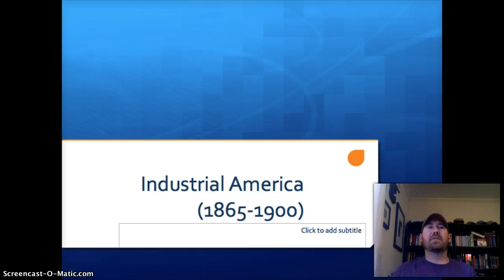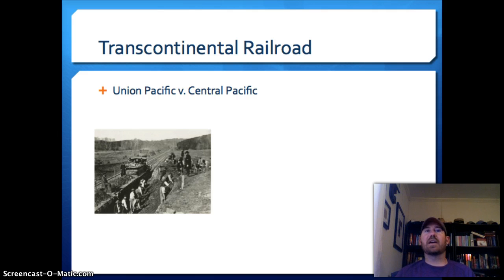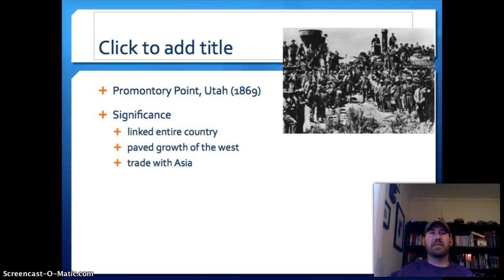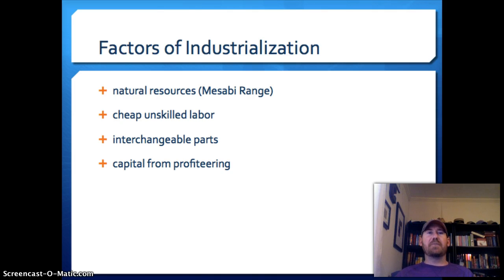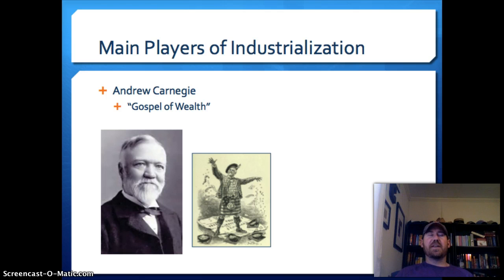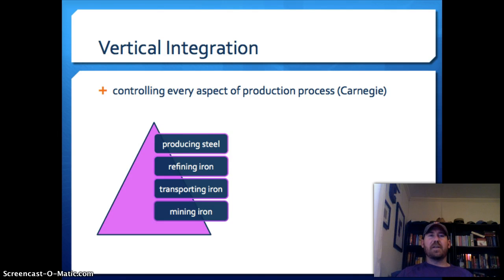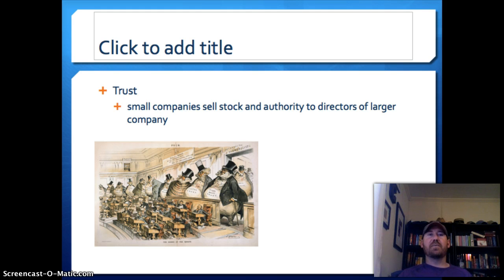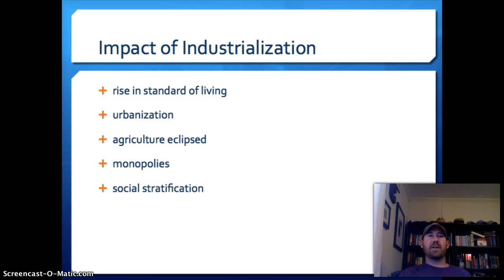Industrial America (In Less Time Than It Takes Me To Get To Work)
Brief lecture notes on the origins and characters of the Industrial America for Mr. Conner's APUSH class...